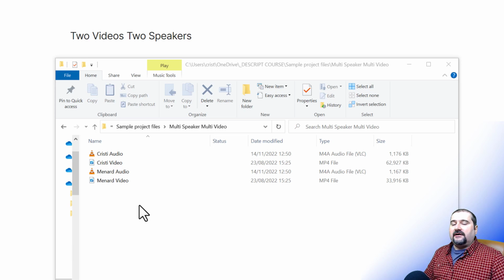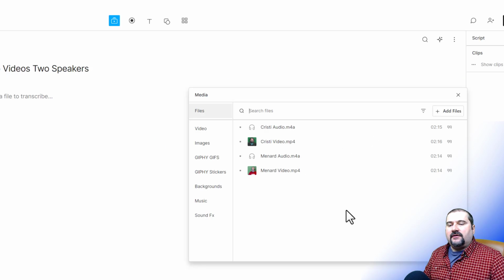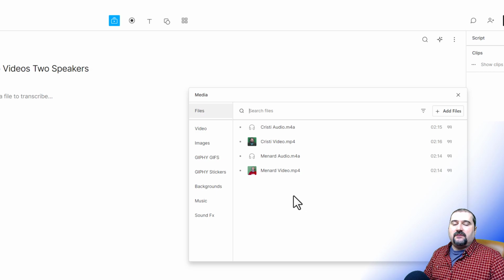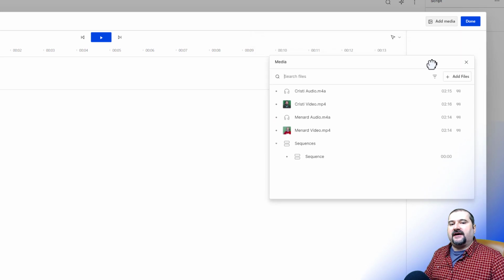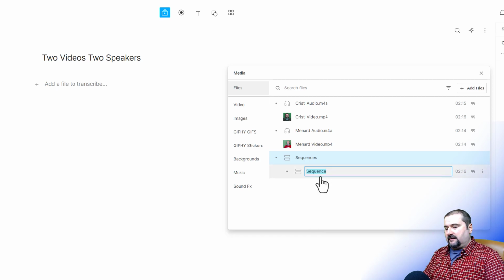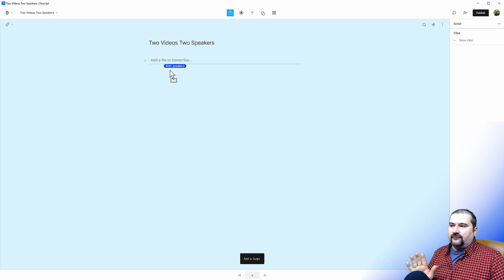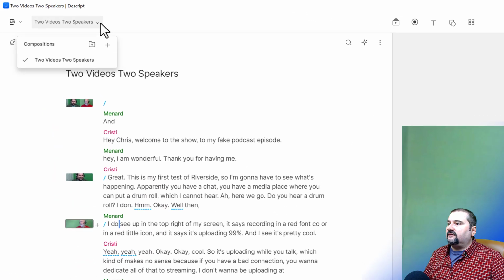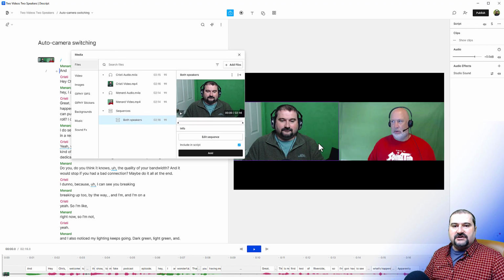Descript Multi-cam with Multiple Videos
How to create multi-cam videos with separate video and audio files in Descript? Descript allows you to import multiple videos, with separate speakers, synchronize them and then creating a multi-cam composition. In this composition, you can switch the active speaker, control which speaker shows when and where, resize, crop, remove any video while they keep synchronization throughout.

In this lesson, I walk you through this whole workflow or importing the videos, synchronising them into a sequence, adding that sequence to a composition and show you how you can switch layouts, as well as how to have Descript automatically switch to the active speaker.

Descript Storyboard is much more capable than Descript Classic, particularly in the video editing features.